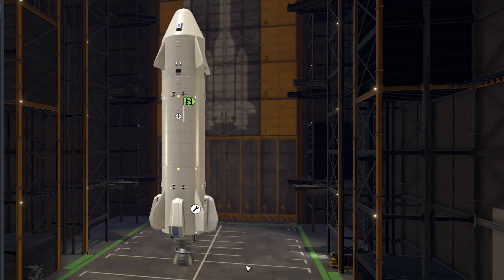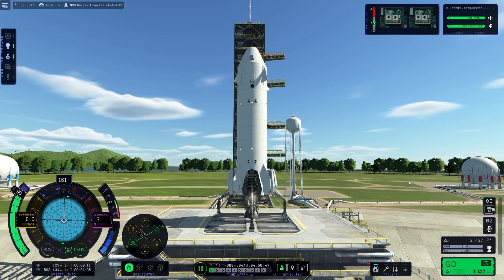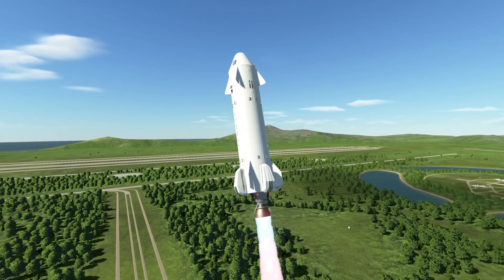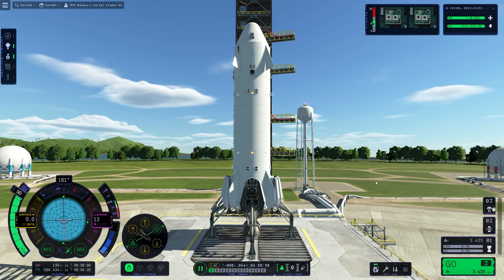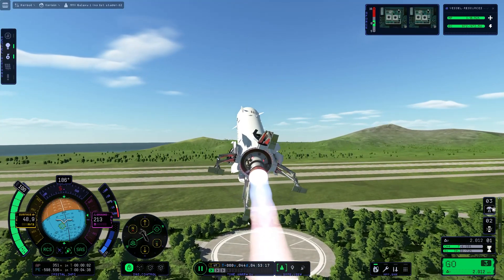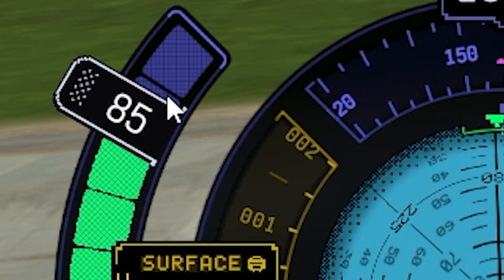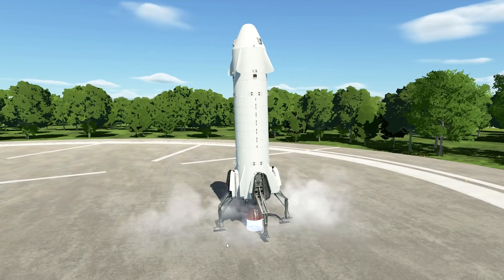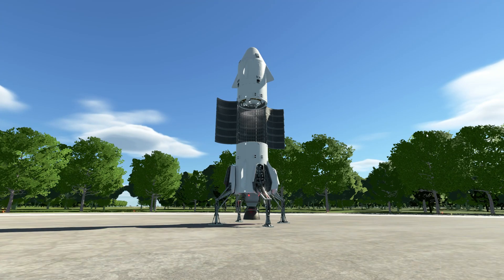TESTING THE NEW GALAXY SHIP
ℹ️ More information about this video and the channel can be found here!

FLIGHT CHAPTERS 🚀
00:00 PRE-FLIGHT
00:58 ATTEMPT #1
02:40 ATTEMPT #2
04:18 ATTEMPT #3
05:47 LANDING

USED SOUNDTRACKS 🚀
1. No Spirit, Kyle McEvoy, juniorodeo - "Campfire" *
2. Psalm Trees, Guillaume Muschalle - "Days Go By" *
3. j'san - "Awakening" *

USED SOFTWARE 🚀
- Take 2 Interactive - Kerbal Space Program 2
- Adobe Media Encoder * (for rendering)

* Check the Creative Cloud for students to get cheaper access!)

USED HARDWARE 🚀
- B450 AORUS Elite (Mainboard)
- 32 (2x16) GB Corsair Vengeance (RAM)
- 1 TB Samsung EVO Plus (SSD)
- Monitors and stuff (Stuff)

Best wishes and health,
MMX